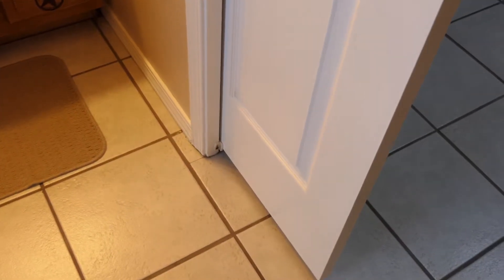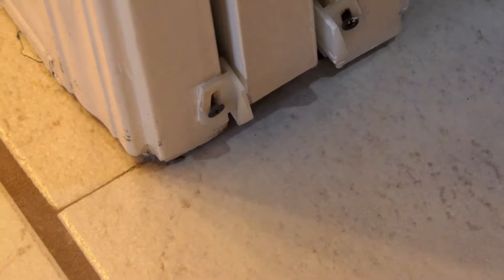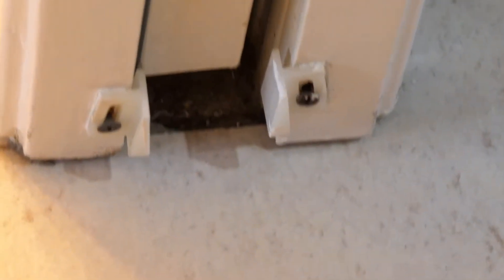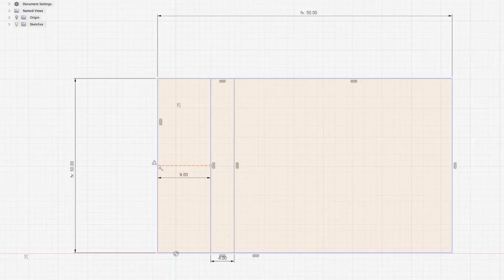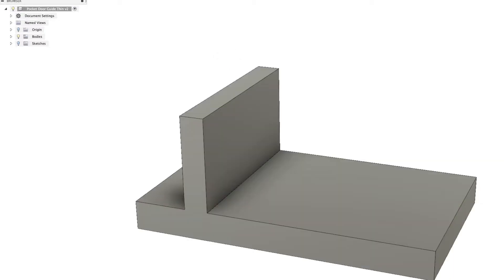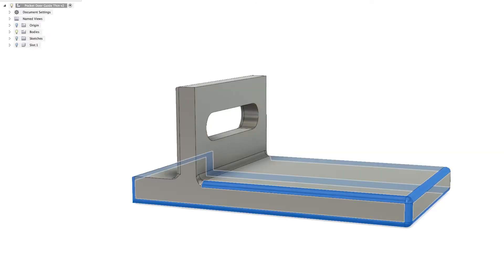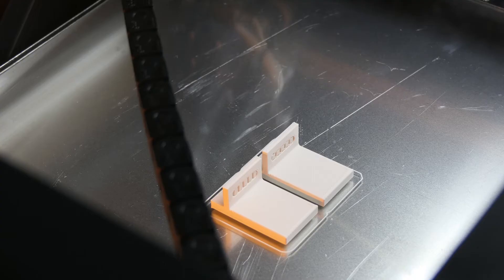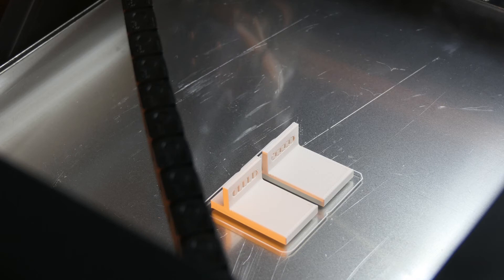Pocket Door Guides using 3D Printing - Fusion3 F410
The guides on my pocket doors (sliding doors) were not very good or missing totally. So I designed them in Fusion 360 and printed them out on my Fusion3 F410 using ASA filament. This is a great example of what I call Practical 3D printing. I hope this shows you some of the practical things that can be done with 3D printing.

This video completely edited using LumaFusion 2.0 on my iPad Pro 2018.